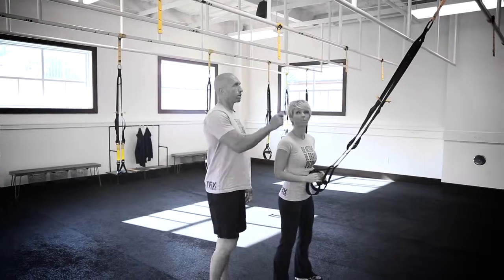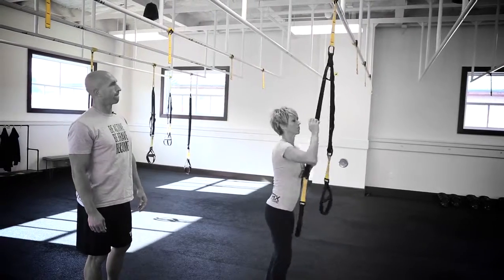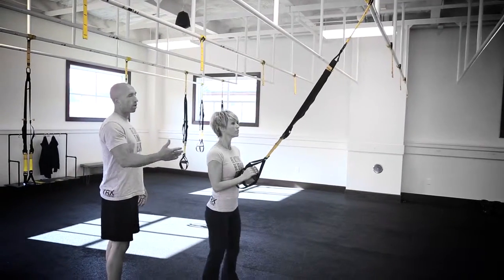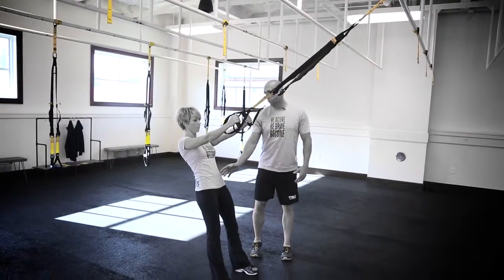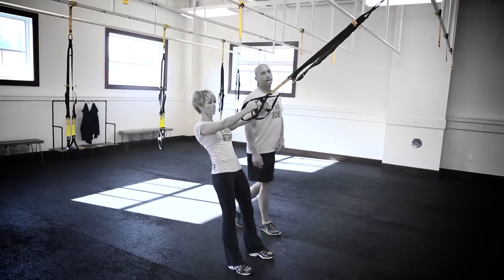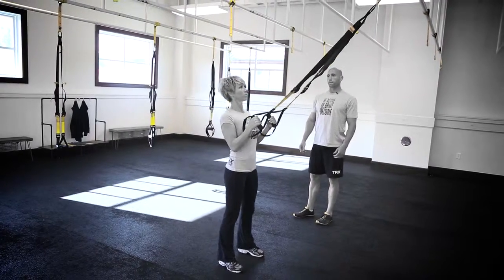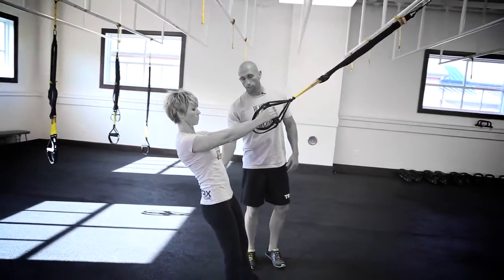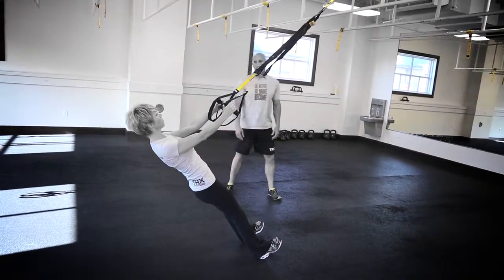Row HD 720p